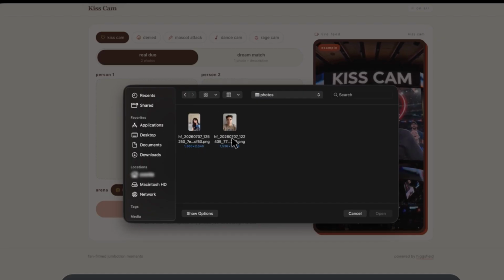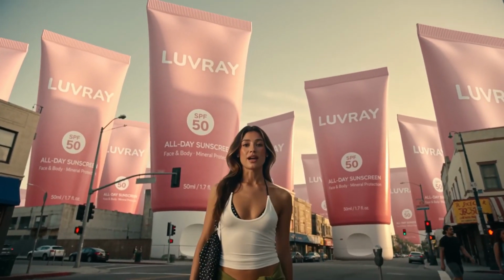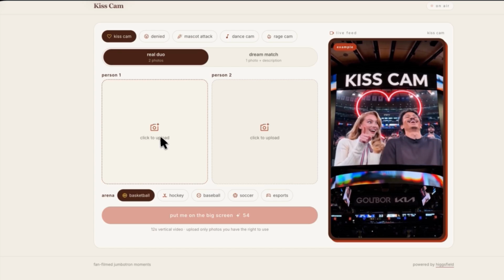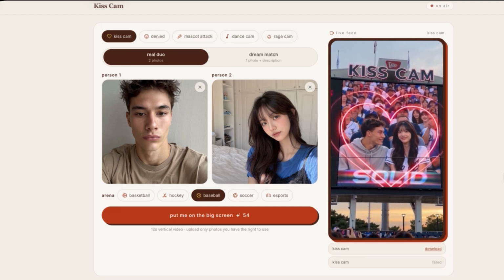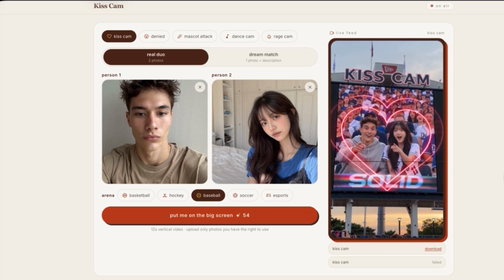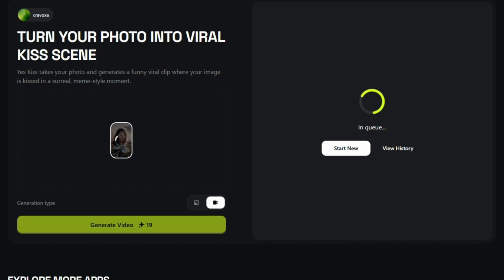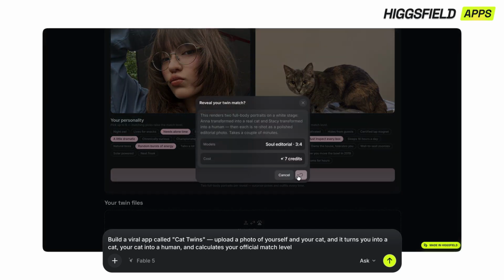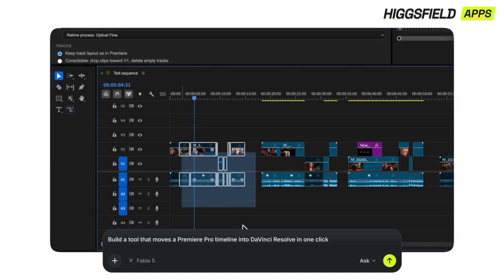I Built My Startup MVP With One Prompt — Here's How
Build your first AI-powered app in minutes using Higgsfield App Builder inside Claude MCP. Every new MCP user gets 100 FREE credits, and you can also enter the $100,000 App Contest by publishing your app.

In this video, I test whether AI can code an entire app from scratch using Higgsfield App Builder. We'll explore vibe coding, Claude MCP integration, prompt engineering, app generation, UI creation, backend logic, and deployment—all with AI.